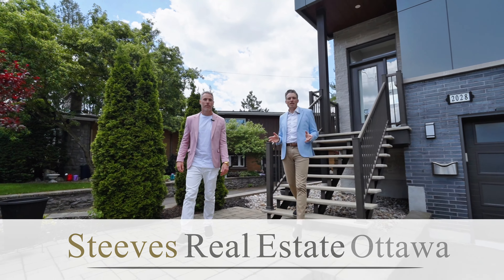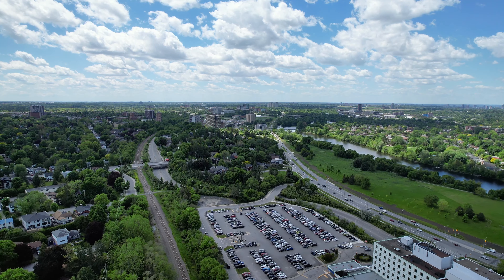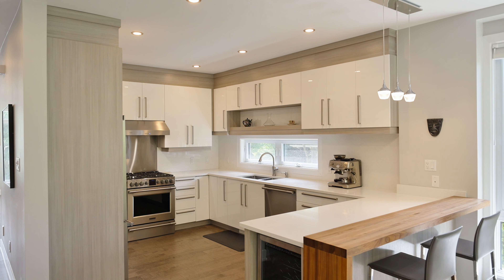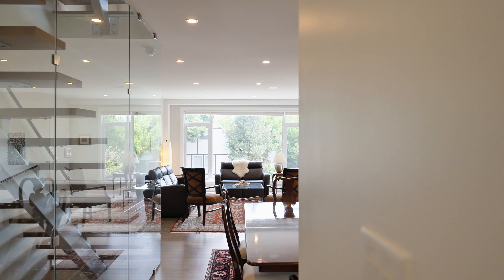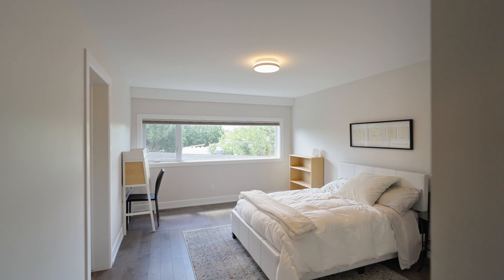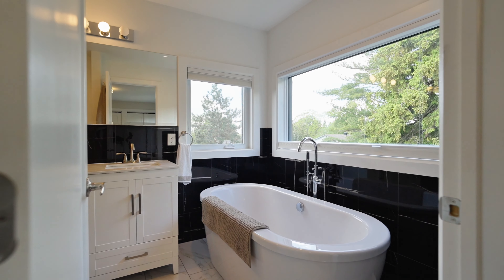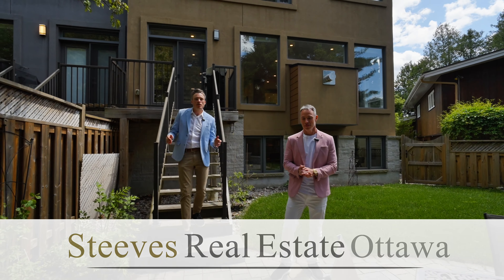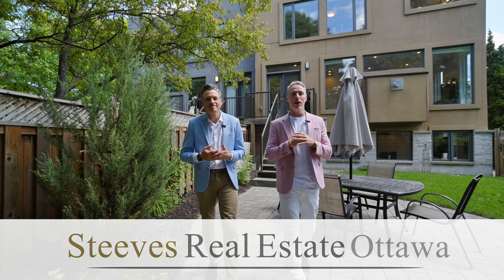2028 Leslie Avenue, Ottawa, ON